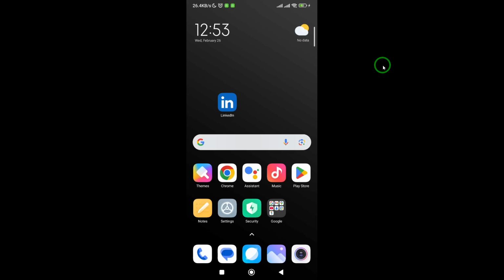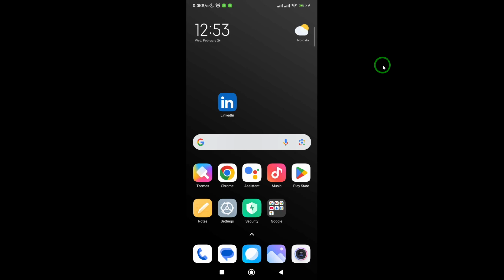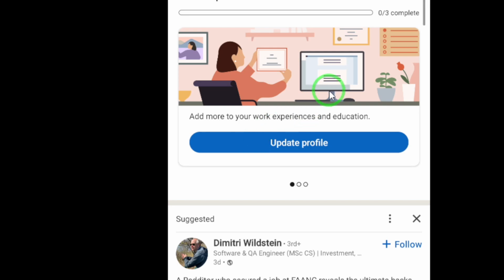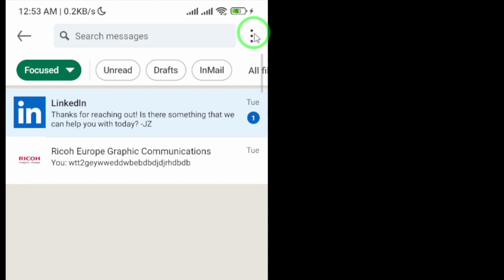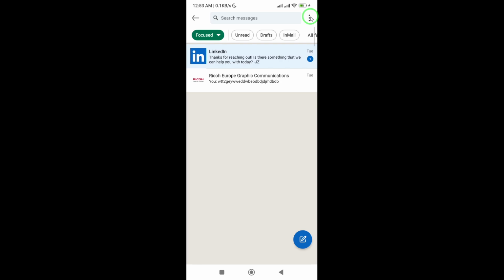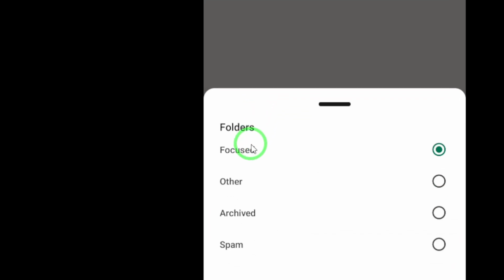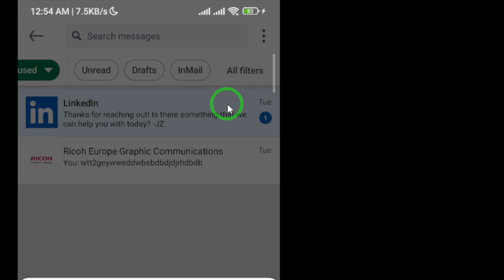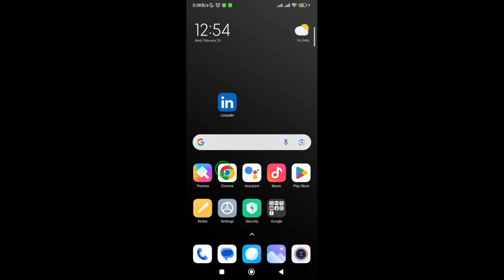How To View Your Connections Focused Messages On LinkedIn (Updated)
Learn how to view your connections' focused messages on LinkedIn with this updated guide. This video will walk you through the simple steps to filter messages from your connections, helping you stay organized and focused on important communications. By following these steps, you can efficiently manage your LinkedIn inbox and ensure you don't miss any crucial messages from your network.

Here are the steps:

1. Open LinkedIn app

2. From the top corner, click on Messaging icon

3. Then click on the message section, choose Focused

4. Click on All filters, choose My Connections

Timeline:
00:00 Start
00:12 How to do it
01:05 End